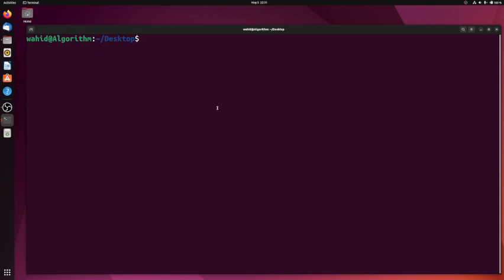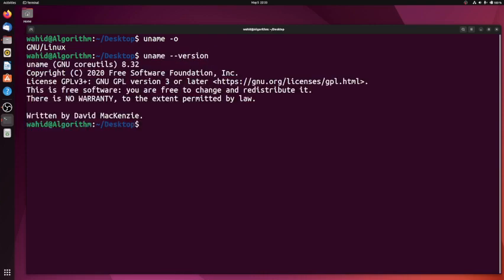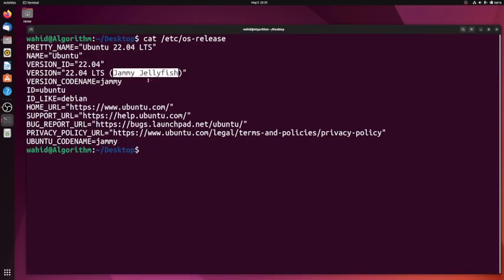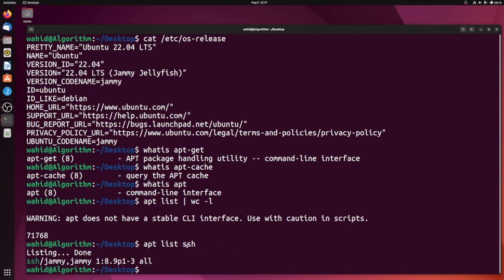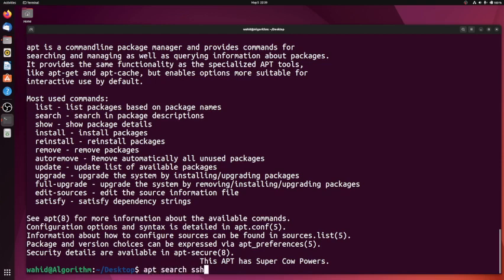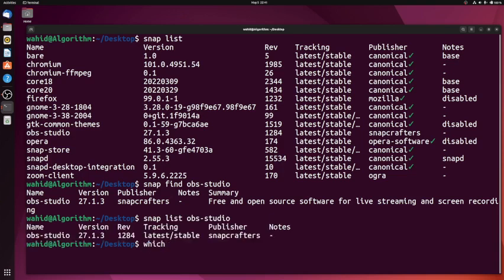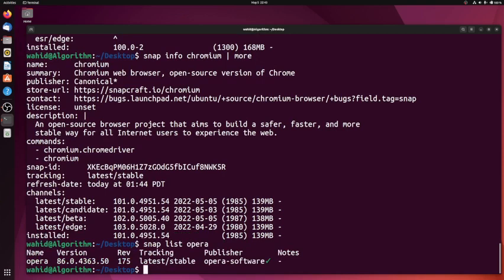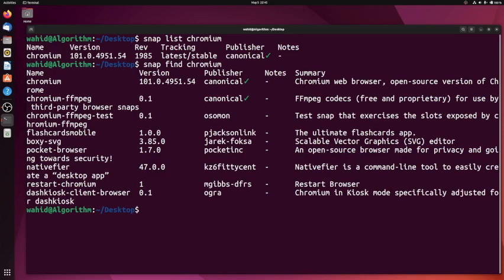Linux Ubuntu 22.04 Long Term Support (LTS) code name Jammy Jellyfish was release on April 21st, 2022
Happy Learning!